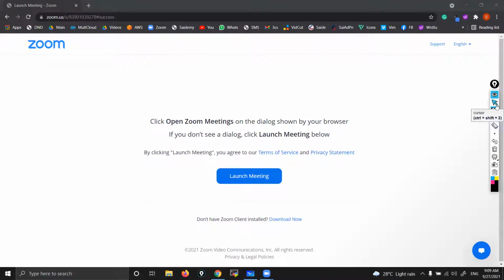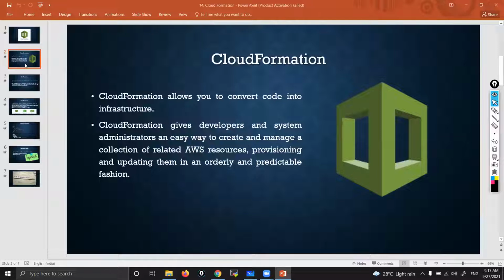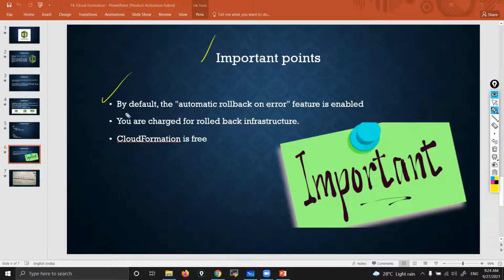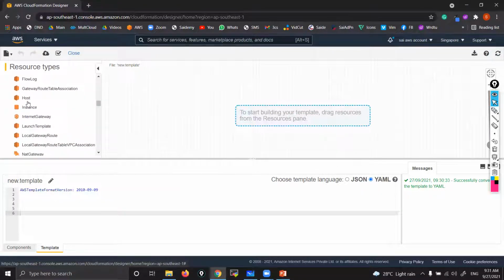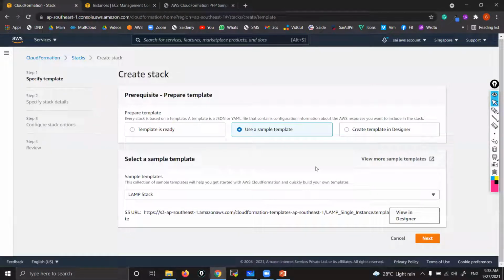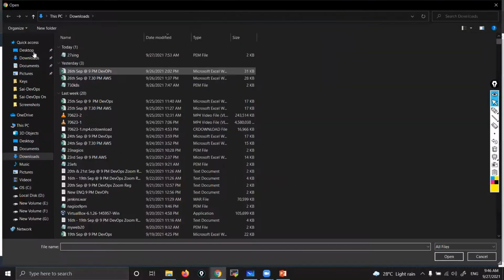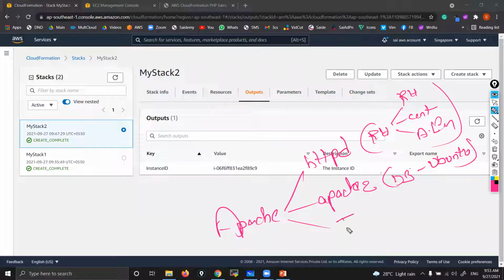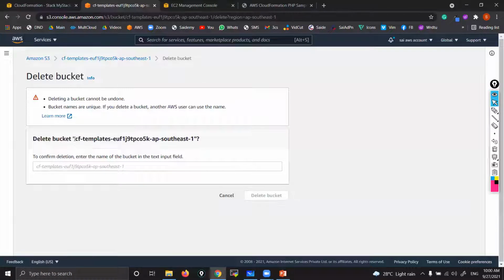AWS CloudFormation Class